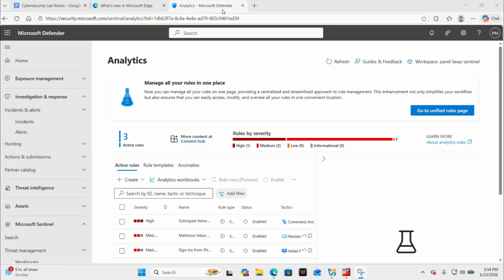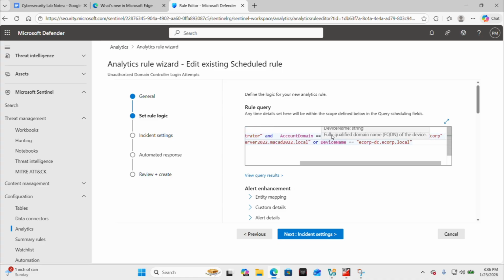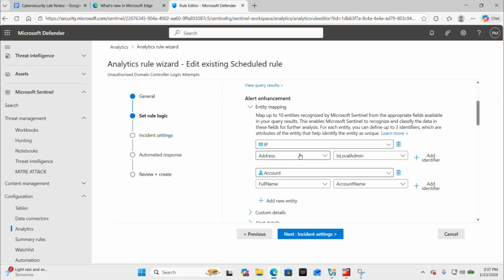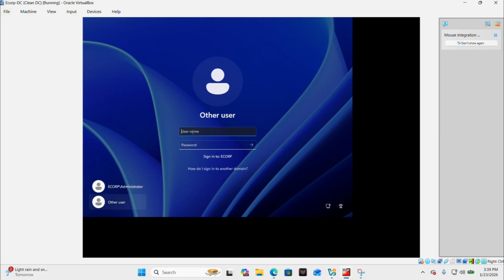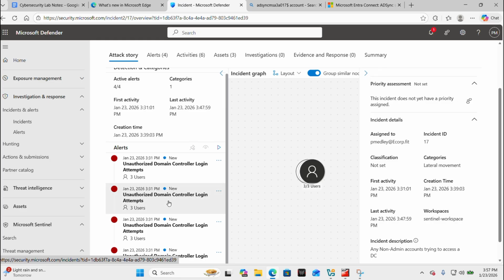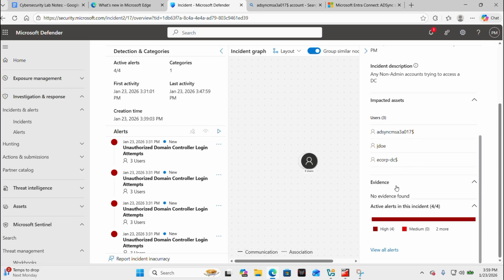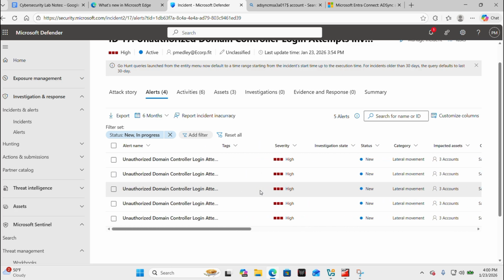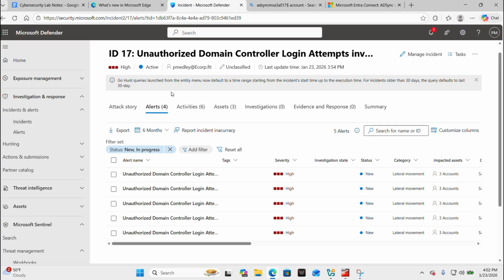Microsoft Sentinel Part 4(Final): Log Analytics Rule Demonstration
In this video I go over a Log Analytics rule I created, which generates a Security Alert for Any suspicious logins for the two Domain Controllers in my Home Lab setup.